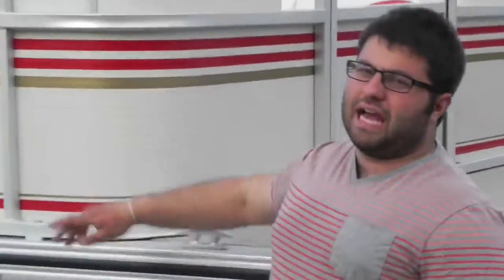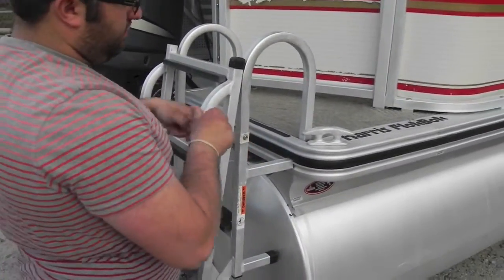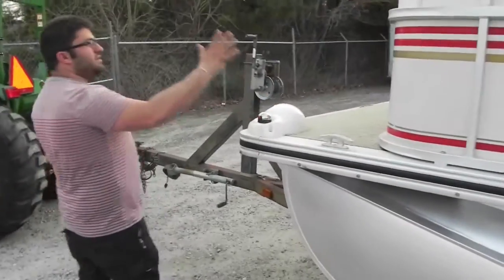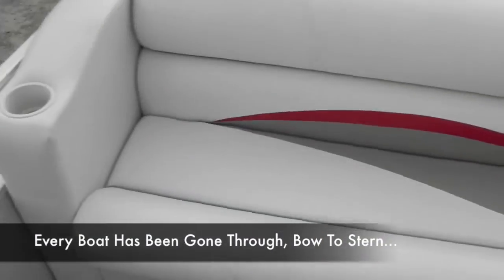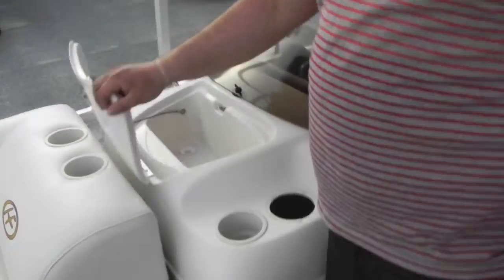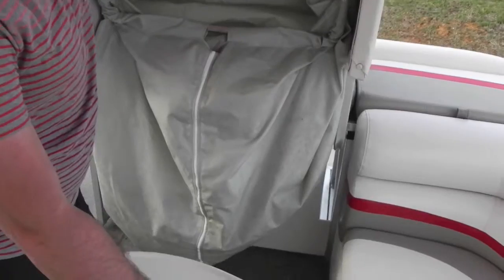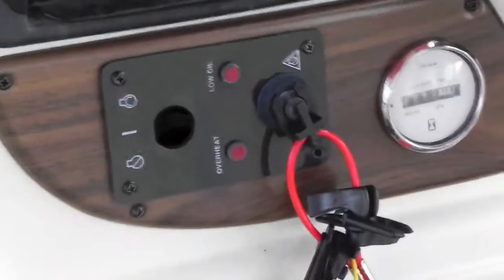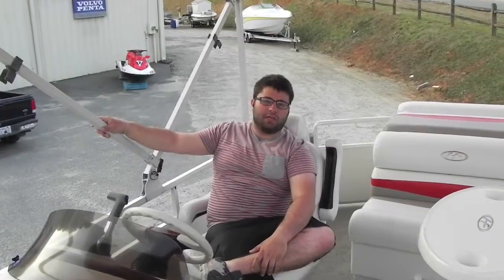2005 Harris FloteBote Sunliner 240